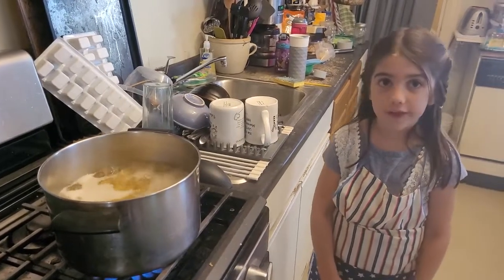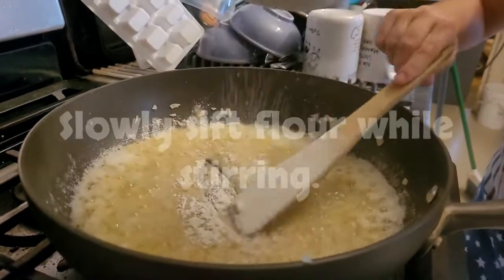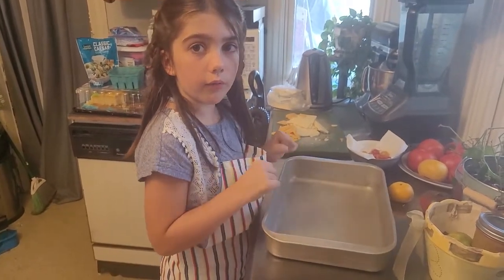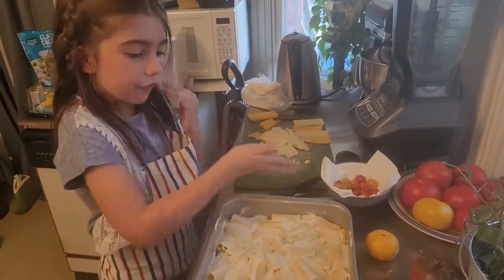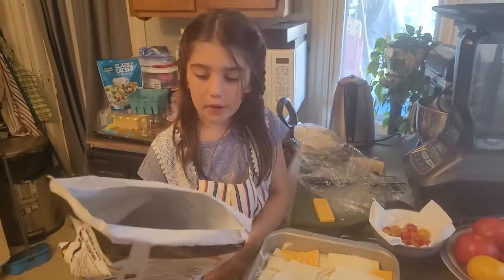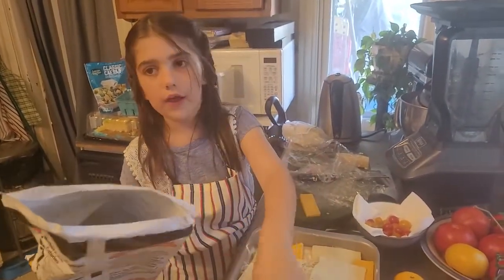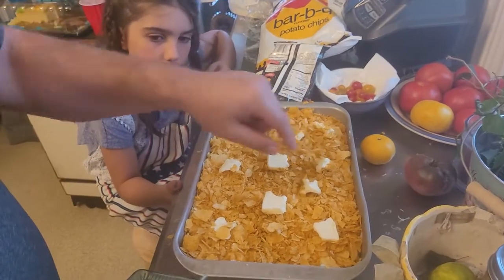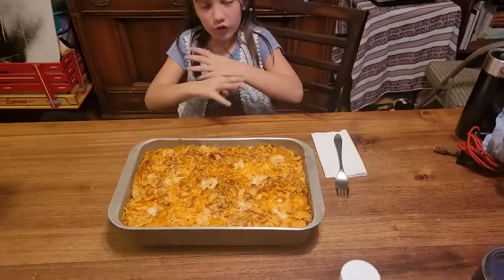Chef Nora Mac and Cheese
Chef Nora makes homemade mac and Cheese
2.5 C. milk
1 stick of butter
6-8 Tbs flour
1-2 yellow onion
1lb. #24 Rigatoni
16 oz extra sharp cheddar cheese

Boil noodles and set aside, pre-heat oven to 400
Melt butter and cook in onions
Slowly sift the flour into melted butter/onions
Slowly add milk while stirring until the roux is thick. If you do this too fast it will take longer for the roux to thicken.

grease a 9x11 pan with butter or spray
Add noodles
Add roux
Layer with cheese
Add crushed bbq potato chips and dot with butter (butter not included in the recipe above)

Heat for 15 to 20 minutes.